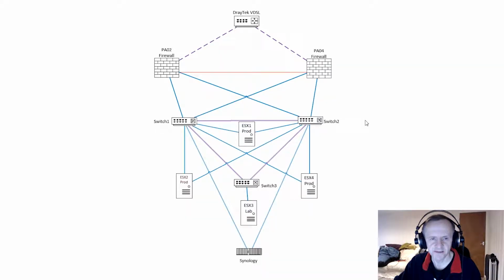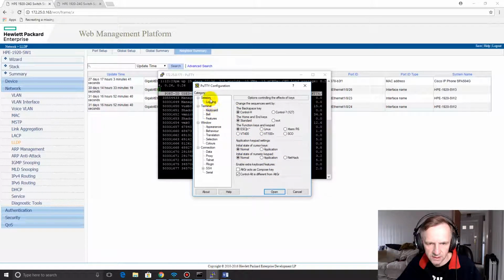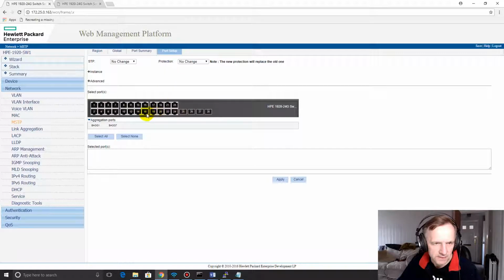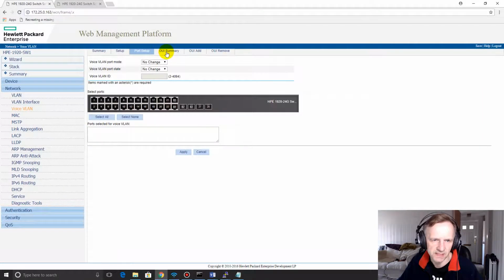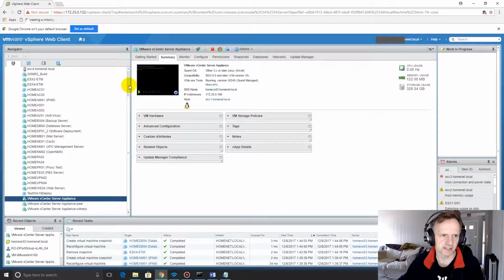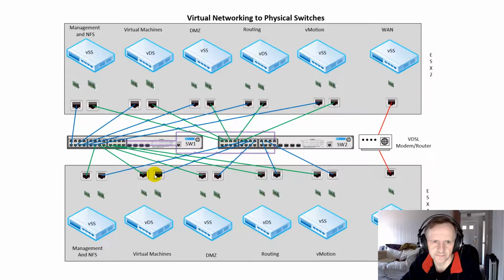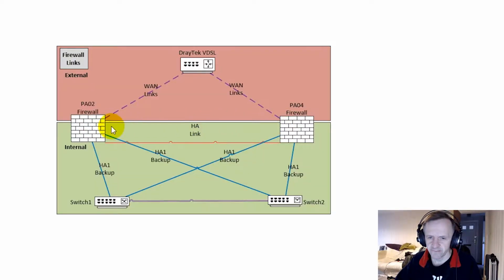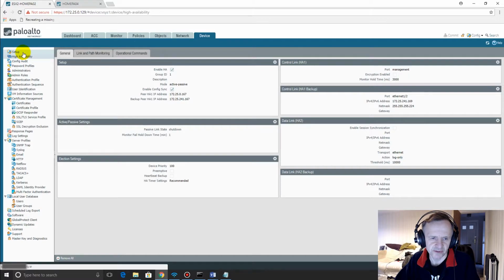Home Network - Part 2 A Deeper Look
Part 2 in my Home Network series. Going a little bit deeper into the Network, ESXi Lab and Firewall.

I run the home network very much like a production environment.